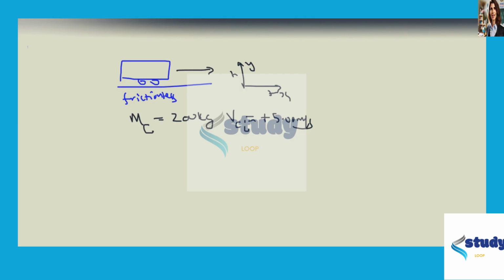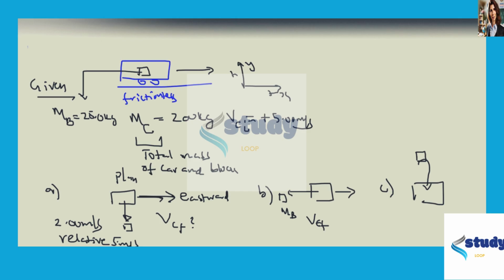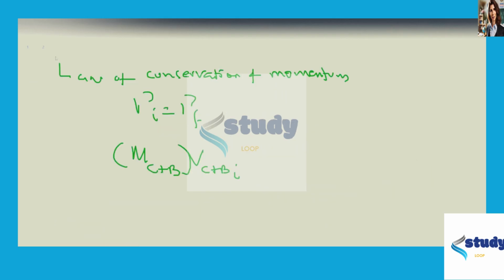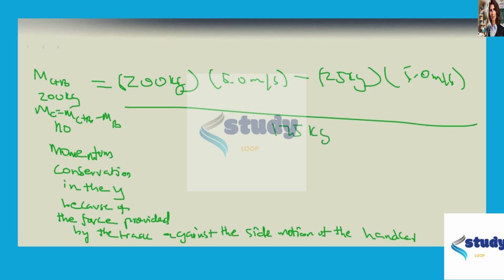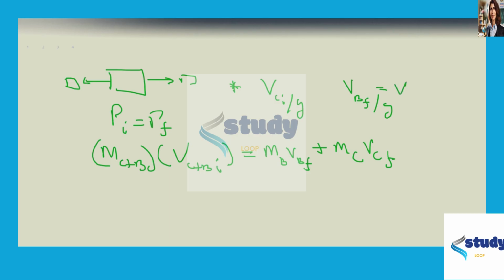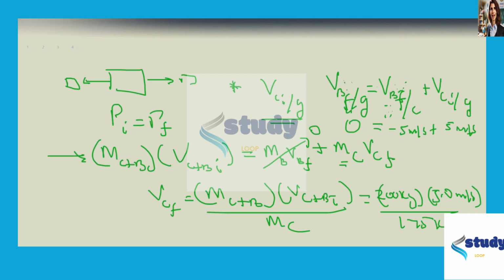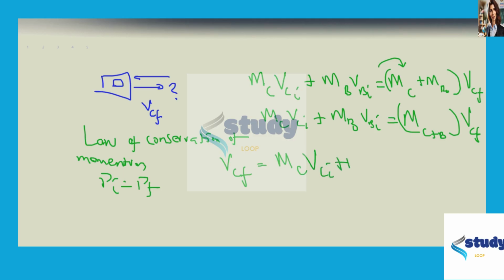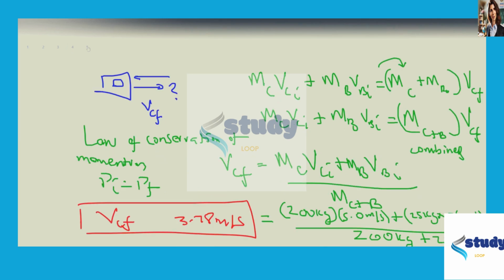A railroad handcar is moving along straight, frictionless tracks with negligible air resistance In